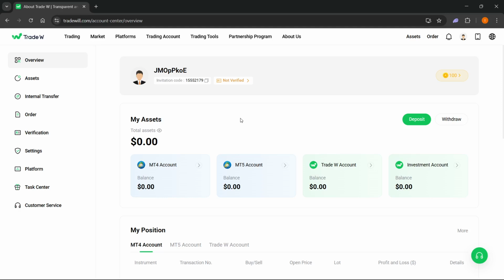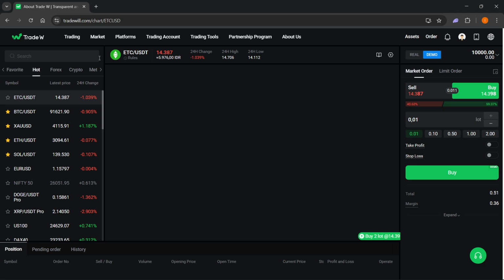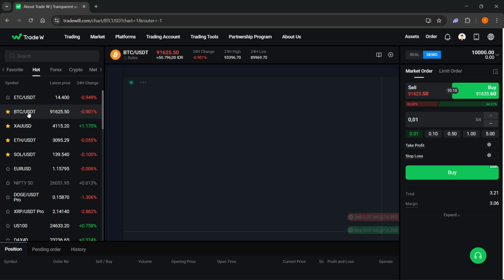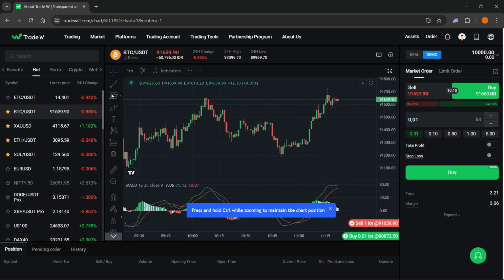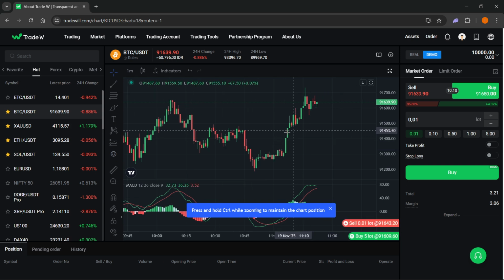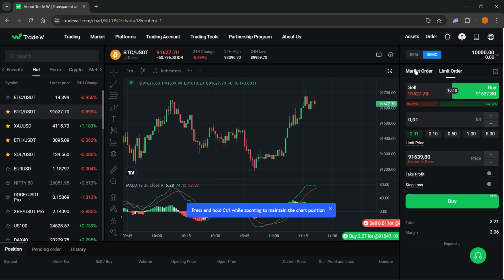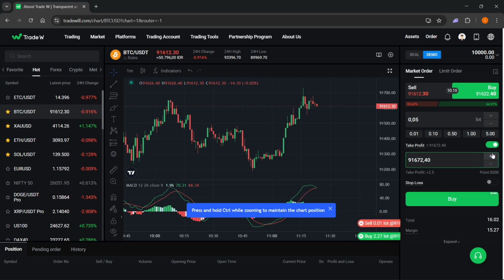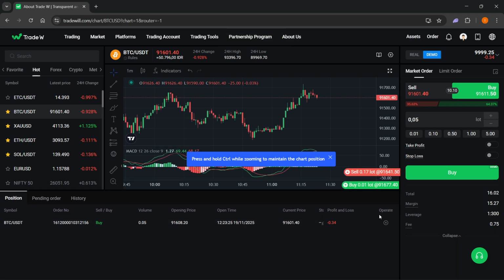How To TRADE On Trade W (QUICK & EASY) 2026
In this video, I'll show you how to trade on TRADE W. This guide explains how to BUY and SELL assets on TRADE W in 2026 and how to EXECUTE trades step by step. If you've been trying to TRADE cryptocurrencies or other assets on TRADE W, this tutorial will help you do it quickly and easily!